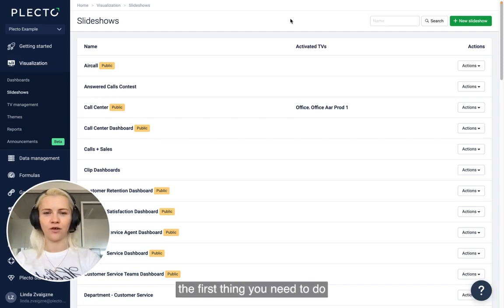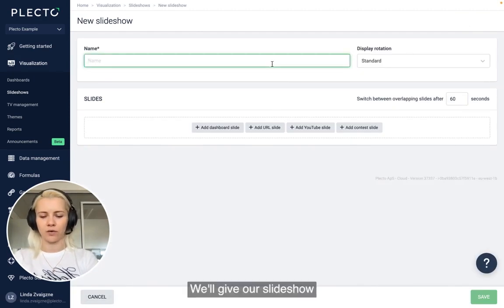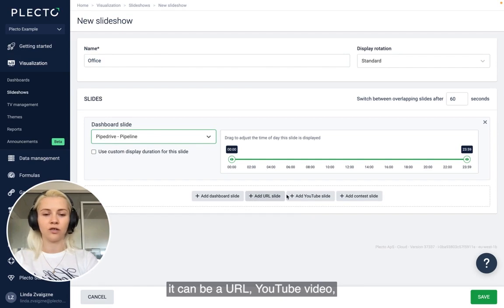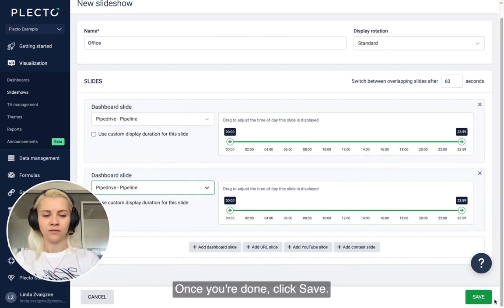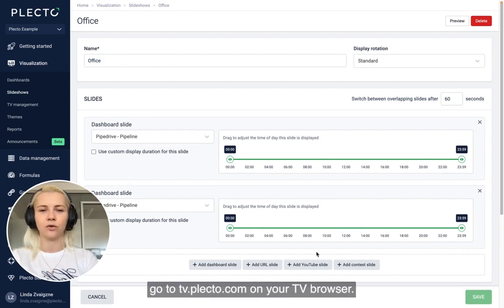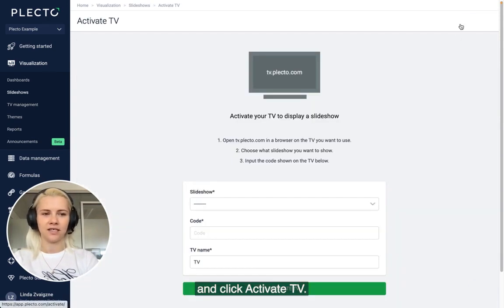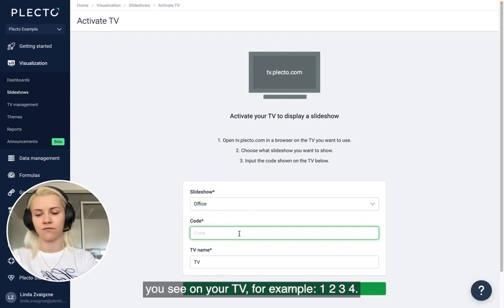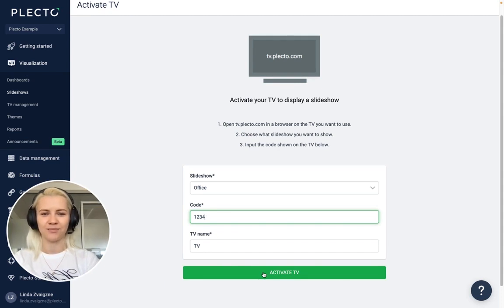How to Activate Plecto on your Smart TV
Plecto works best when it's on the TV for everyone to see!

To see your Plecto real-time Plecto dashboards on a TV, create a slideshow and activate a TV. Here's how.